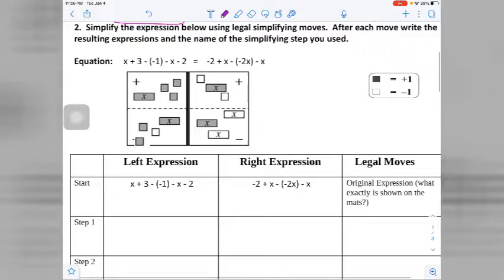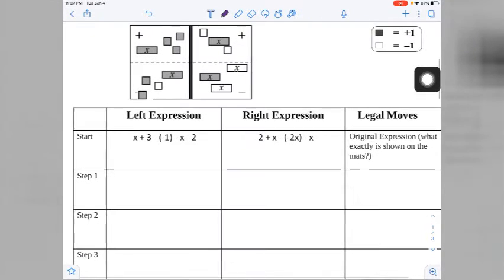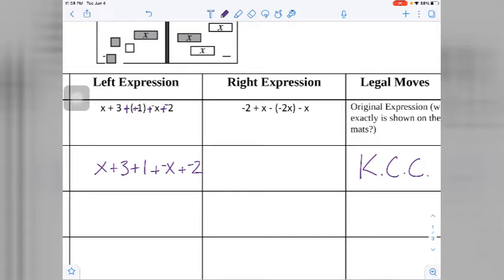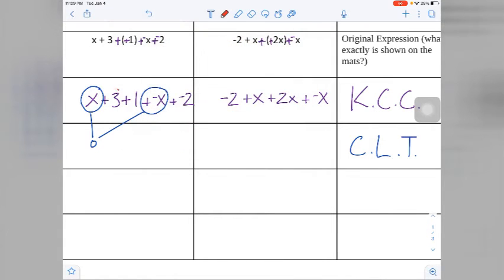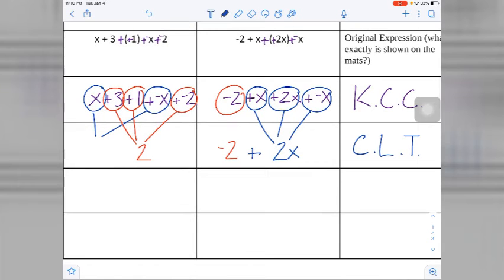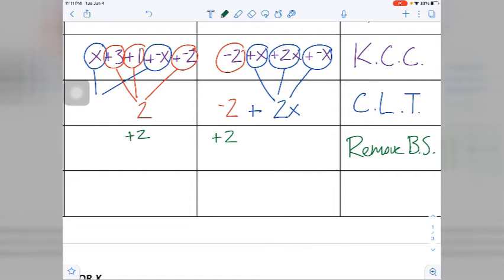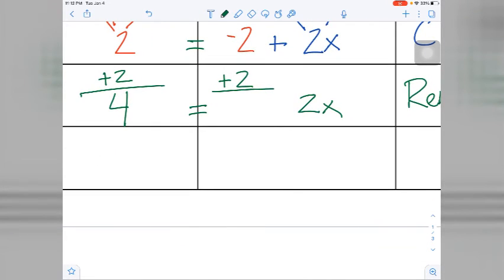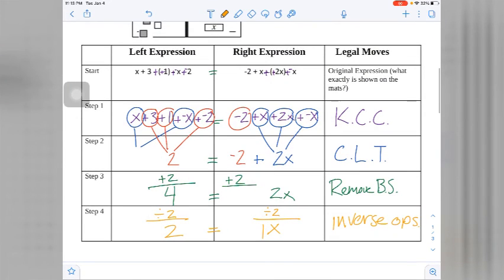Quiz B Section 2